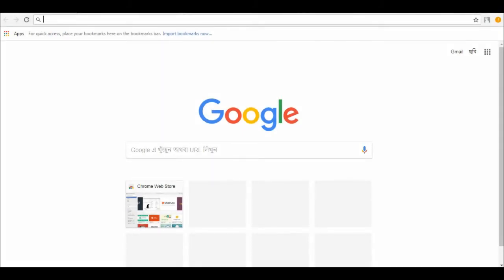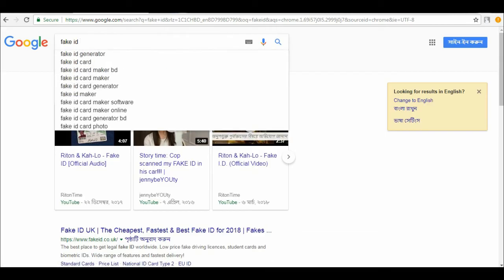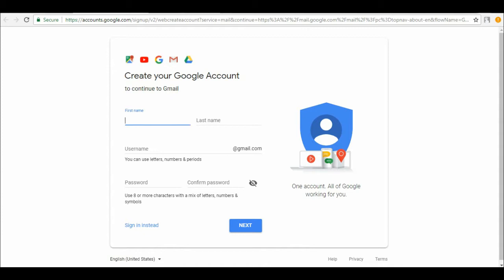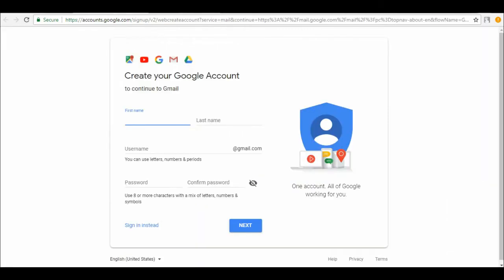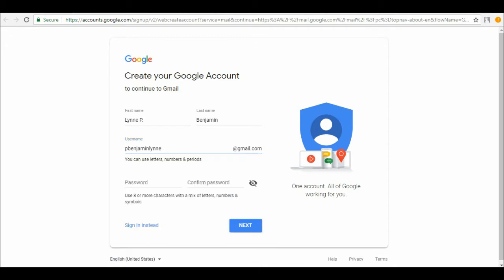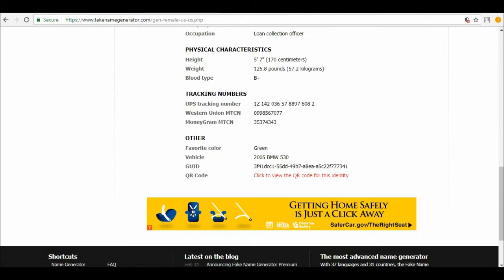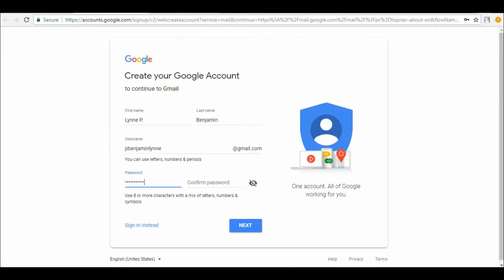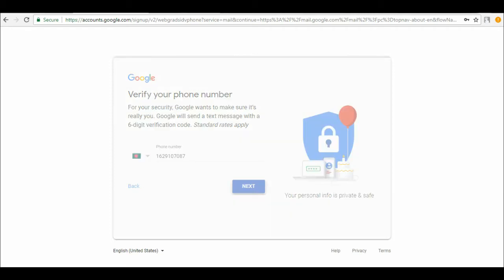How to Create Gmail Account for USA Country Playstore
This is maybe little bit crazy but i also have faced problem to download lots of app from play store because of country problem so i have made a video about it.